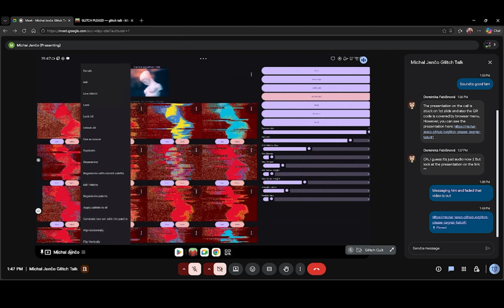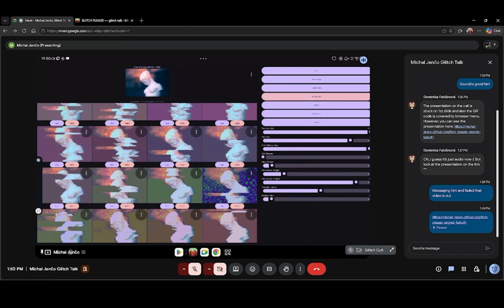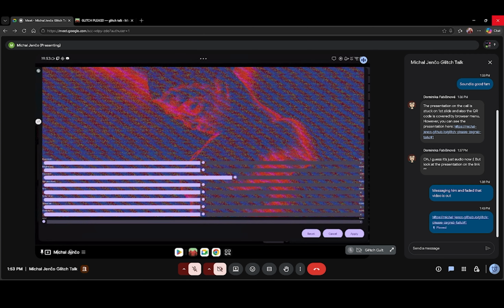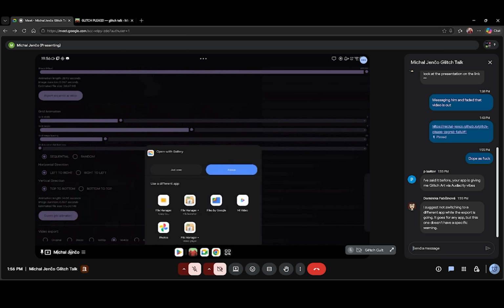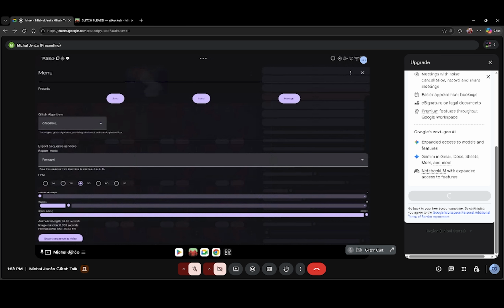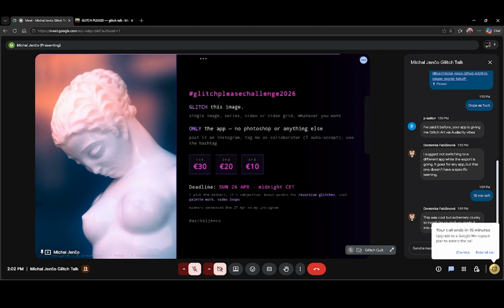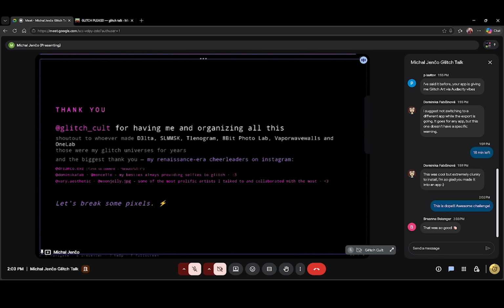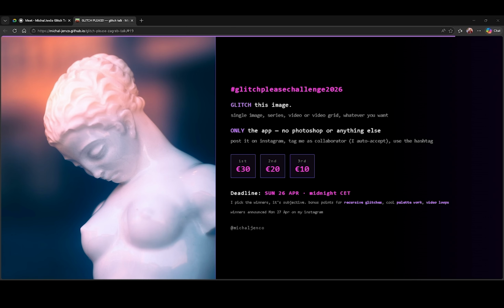Glitch Please!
Hello friends!

Here is my scuffed presentation/talk I gave about my android glitch app called "Glitch Please!" at the international Glitch Cult Festival in Zagreb, 2026.

If you were there, thank you ♥

If you were not, excuse the scuffed editing - we lost video sharing midway and so I had to splice this together from 3 different recordings. But at least the audio is full.